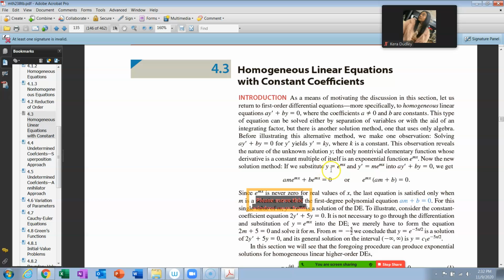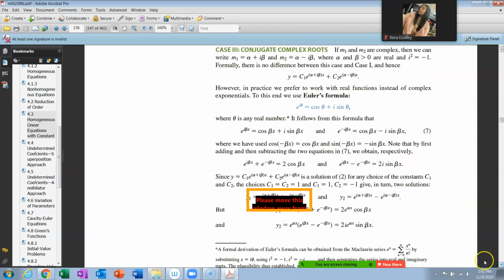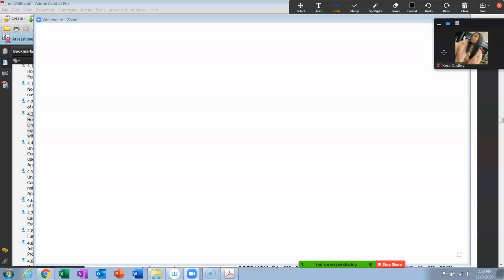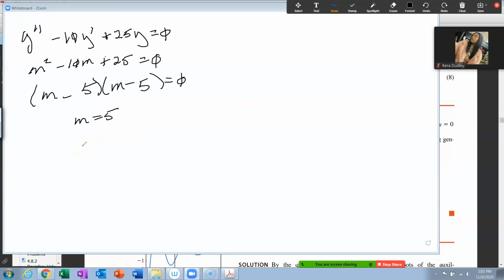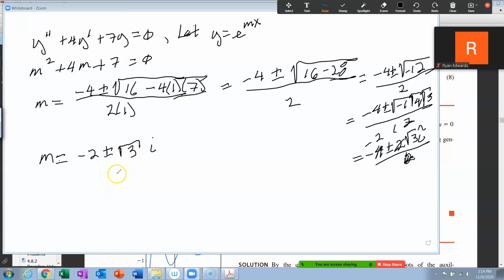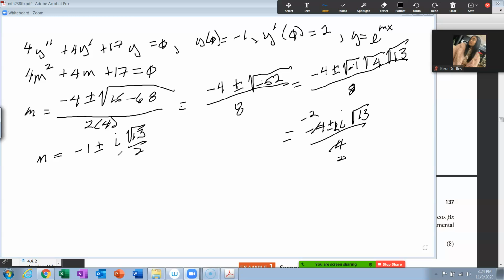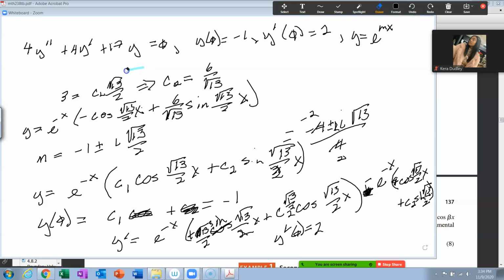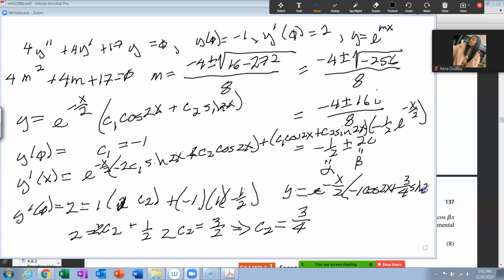MTH238 Section 4.3